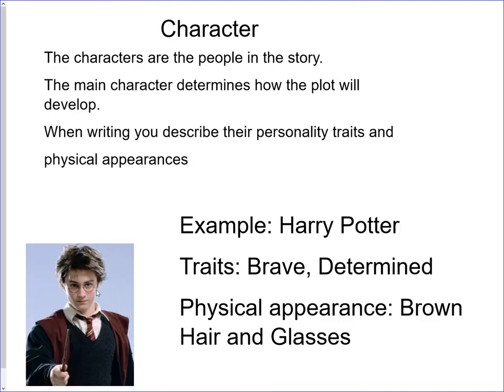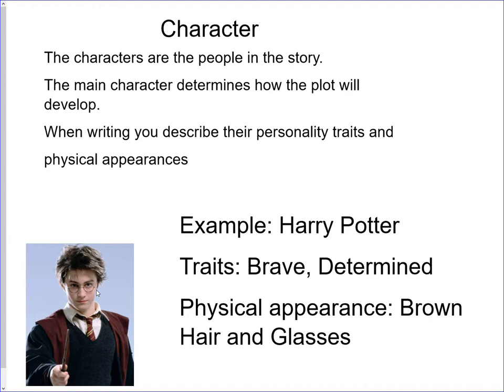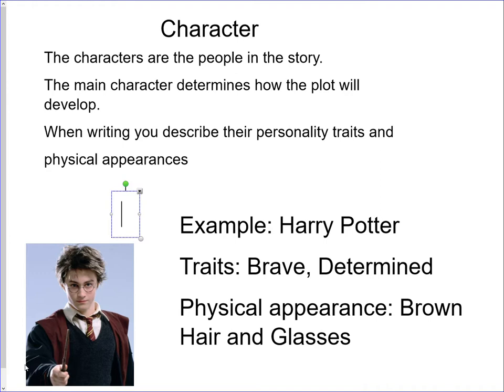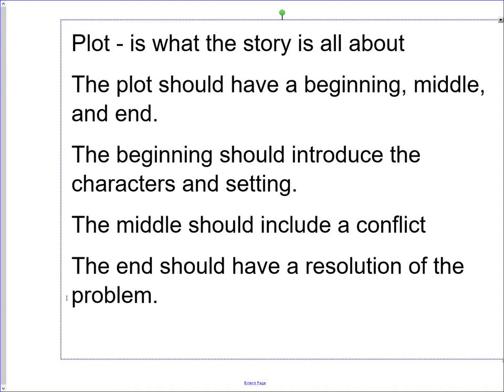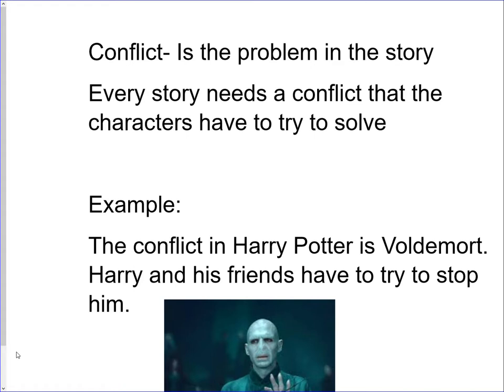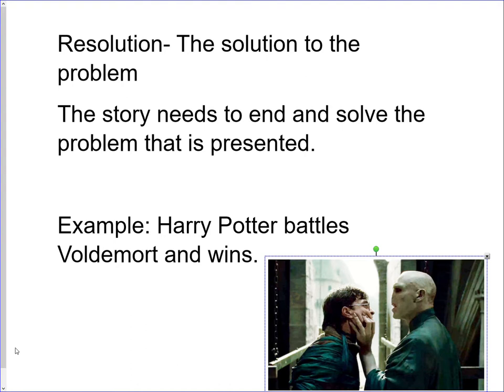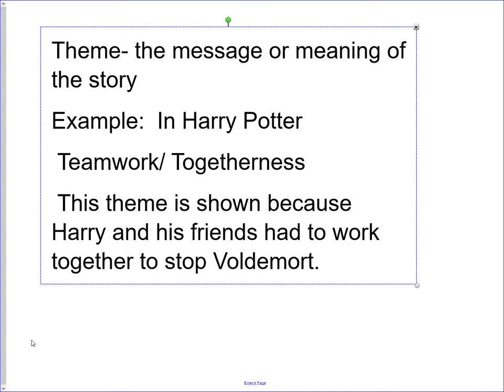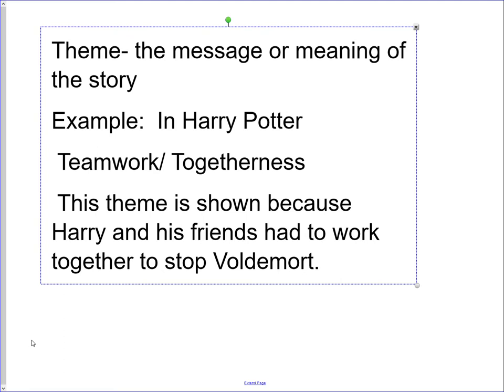Elements of a Story Notes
Copy Down the Notes onto your worksheet.